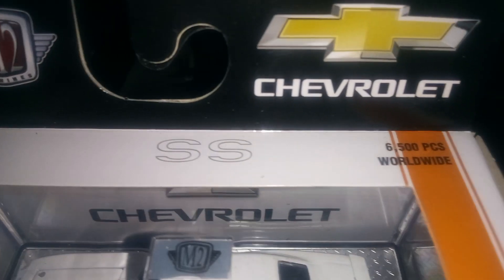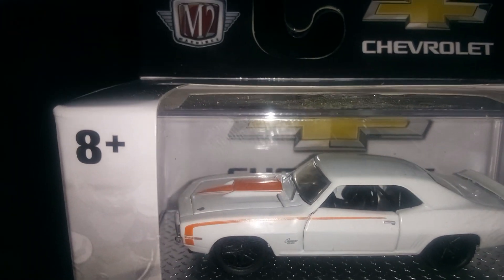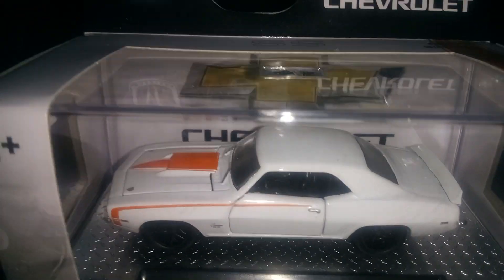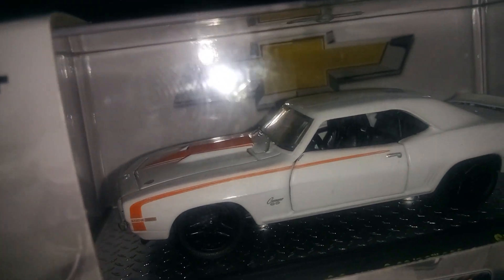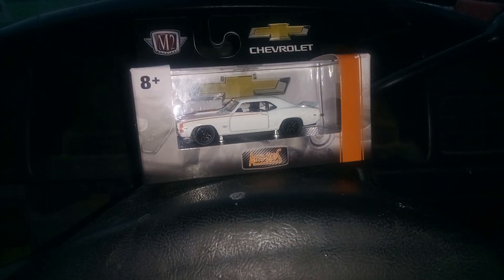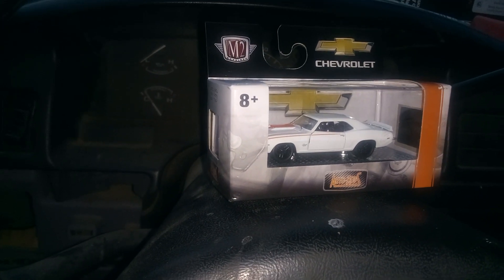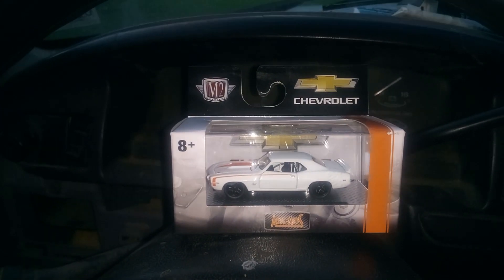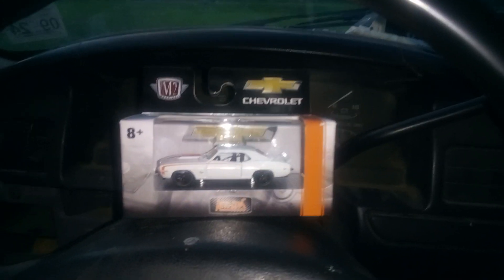An O'Reilly's Find